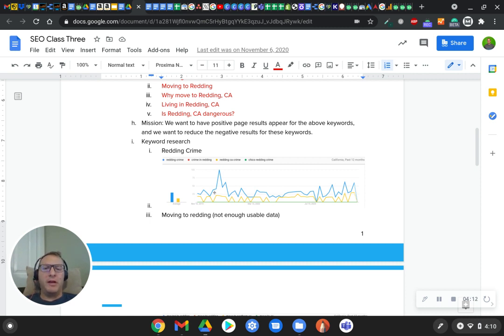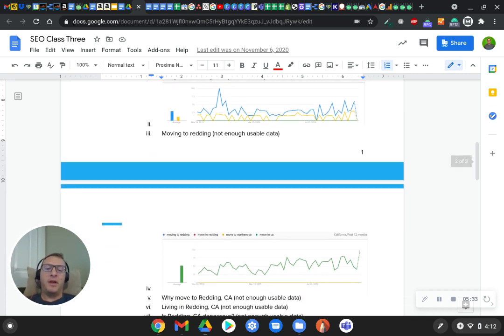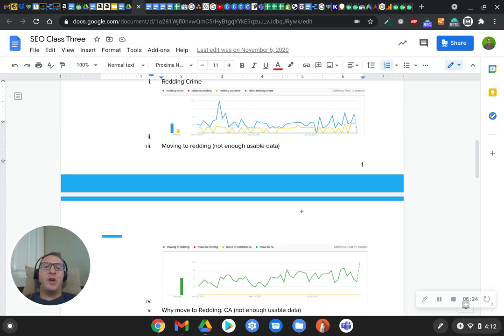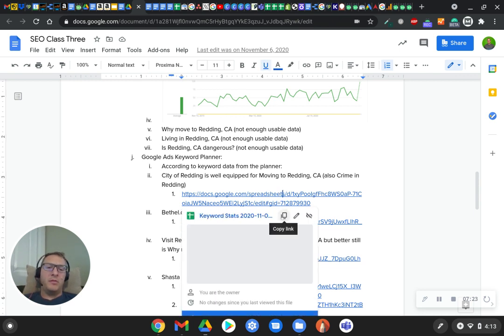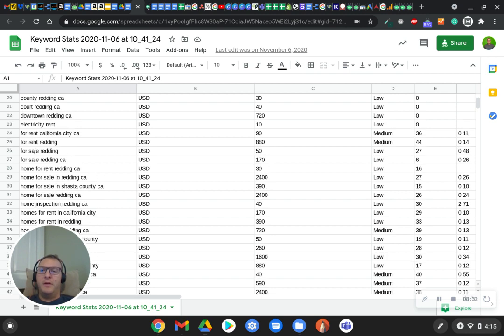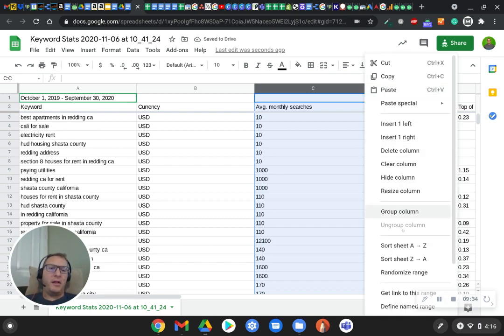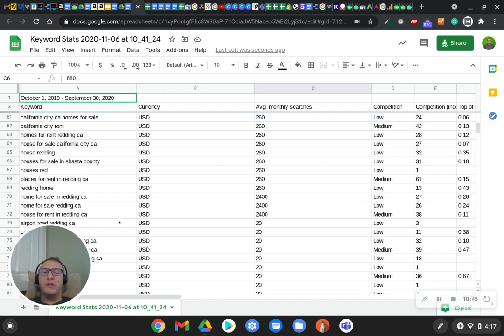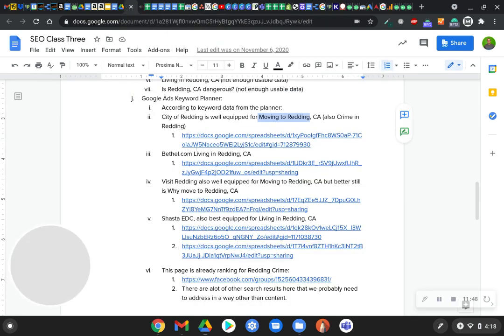Redding SEO Class 3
In this class, Jake talks about how to actually use all of the tools and rules we learned in the past classes.

We have done the keyword research and it's time to use all of that to actually make some content and get it up on our website.